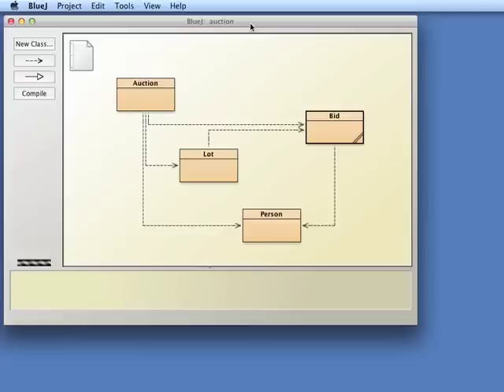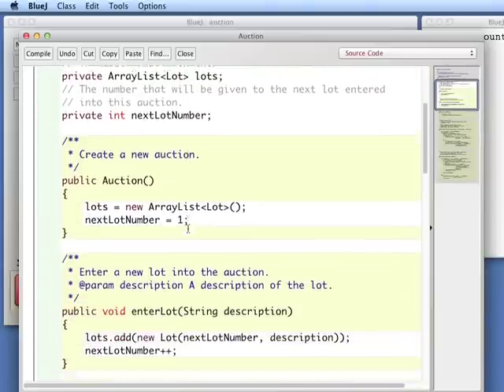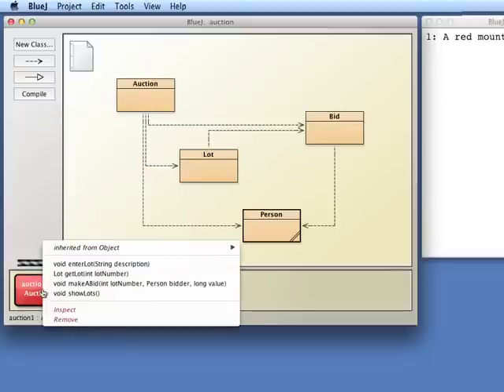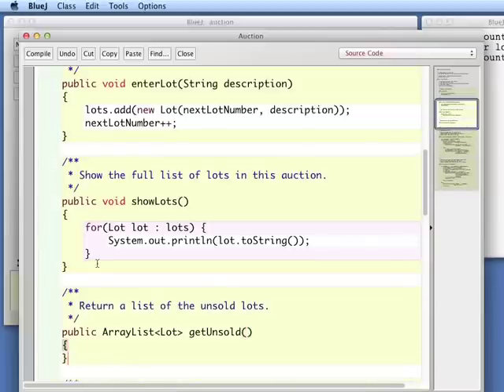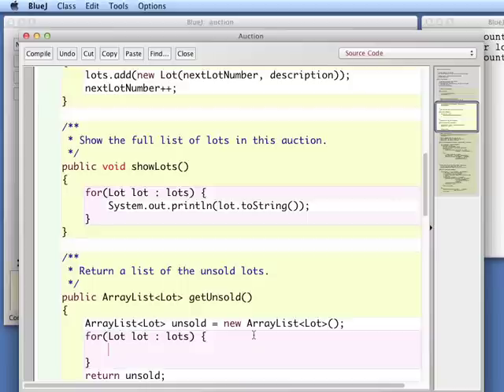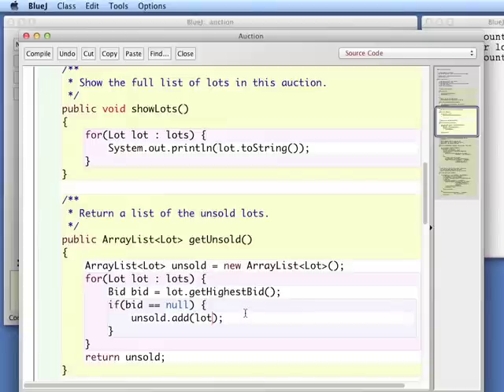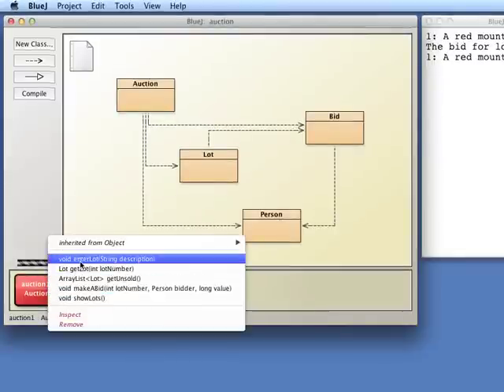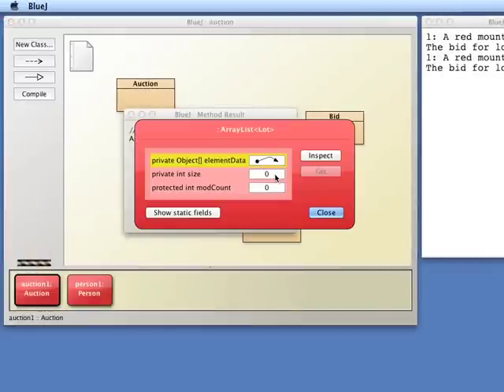Introduction to the auction project, and solving exercise 4.49.